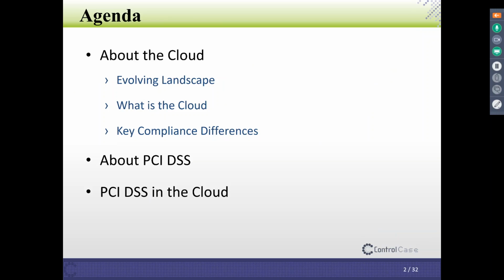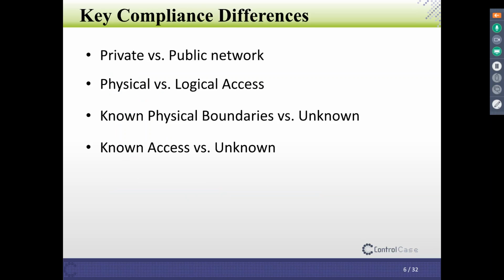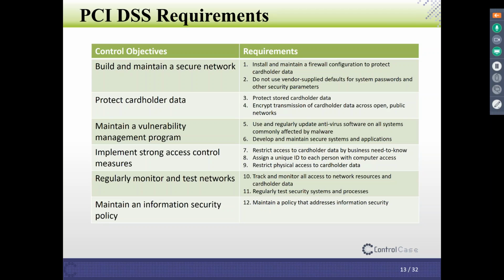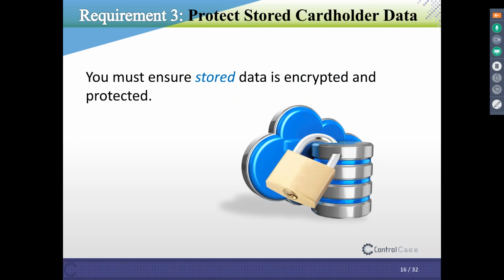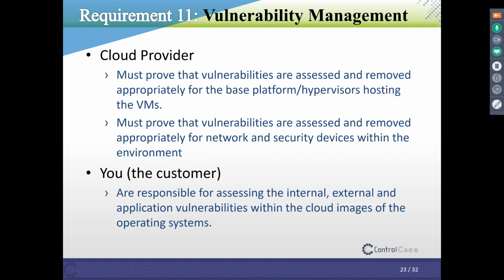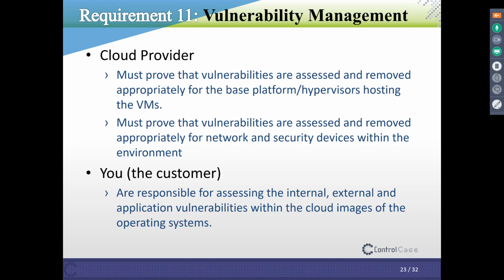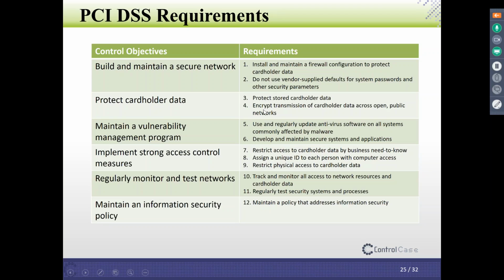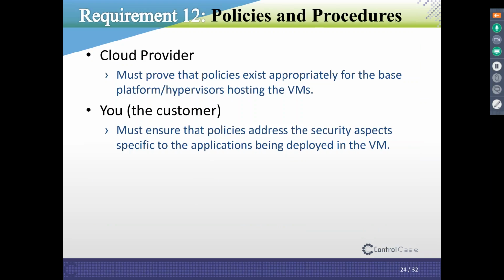Webinar: PCI DSS Compliance in the Cloud | ControlCase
In this webinar, ControlCase will discuss the following:
Topic: PCI DSS Compliance in the Cloud

 3:15 - About the cloud
 5:29 - About PCI DSS
 6:09 - PCI DSS in the cloud
16:34 - PCI DSS Requirements
 20:20 - Q&A